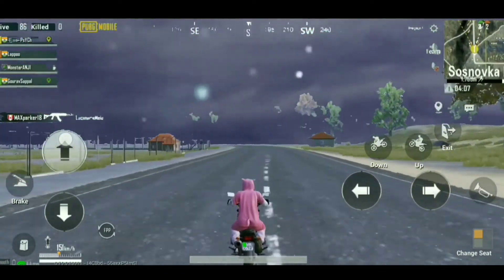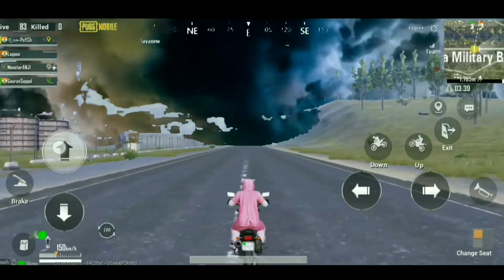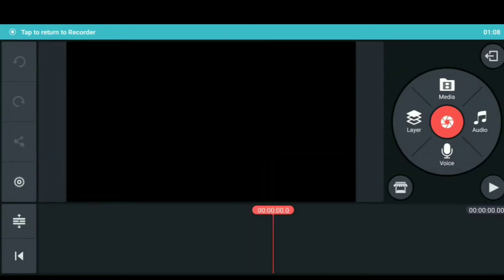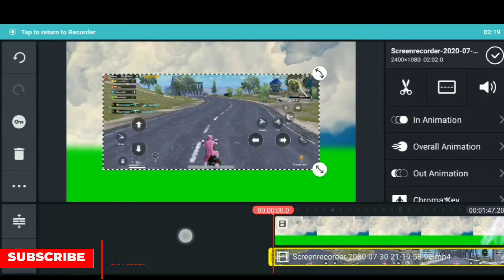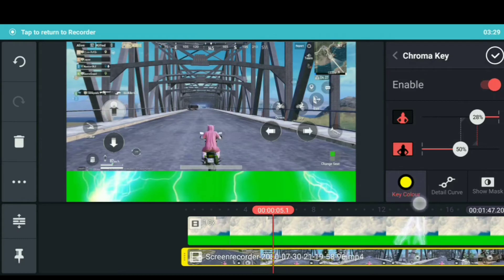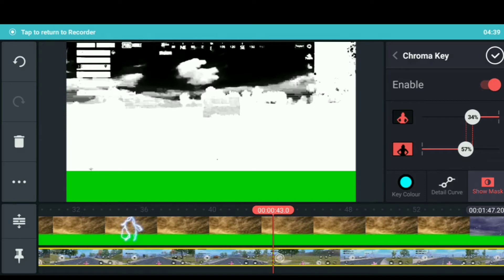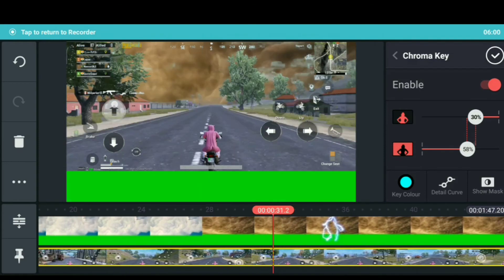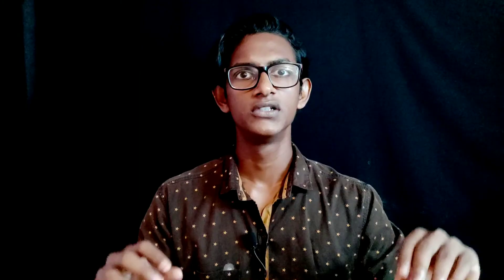നിങ്ങൾ കാണാത്ത PUBG | PUBG SKY EFFECTS | EDU TECH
PUBG SKY EFFECTS

 IT'S A CHANNEL ABOUT TECHNOLEGY TIPS AND REVIEWS AND HELPFUL VIDEOS TO you